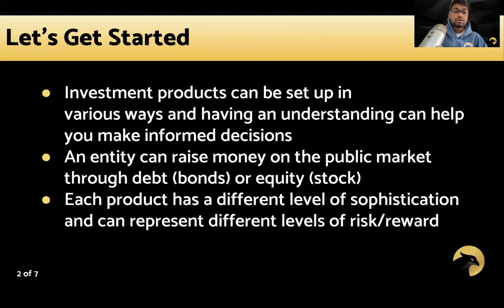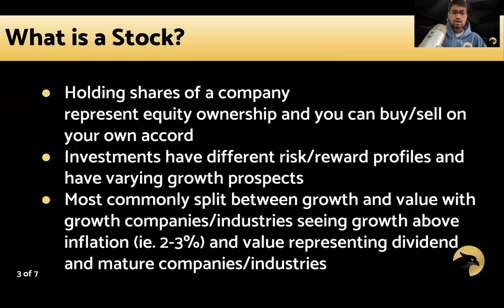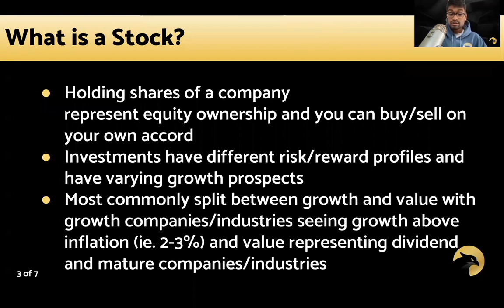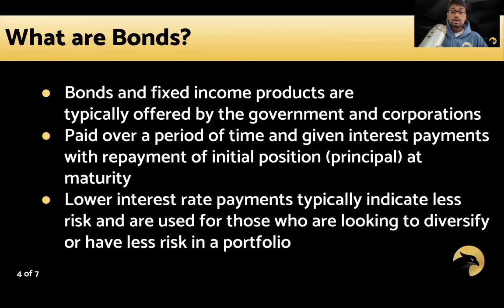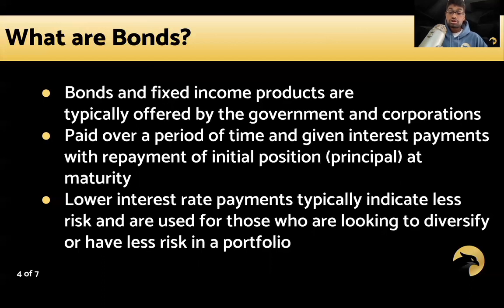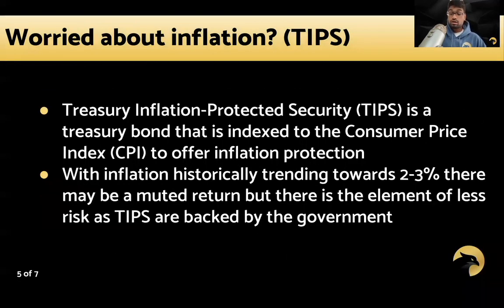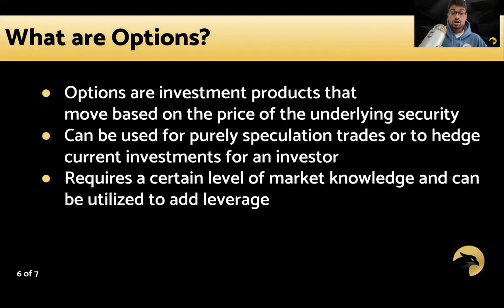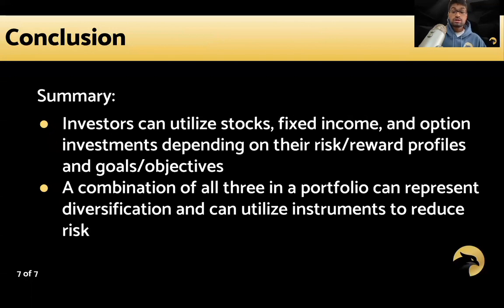Investment and Trading products - Get Started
We offer a 10-day no-string-attached trial period where you can try out our premium (diamond) package. Our server has more than 200,000 members, join now
We have chatrooms, portfolios, stock & option alerts, live trading, mentoring and much more.